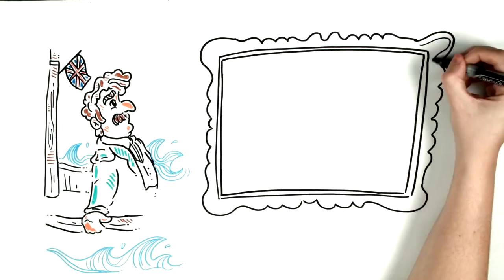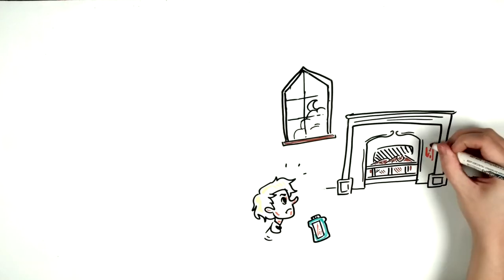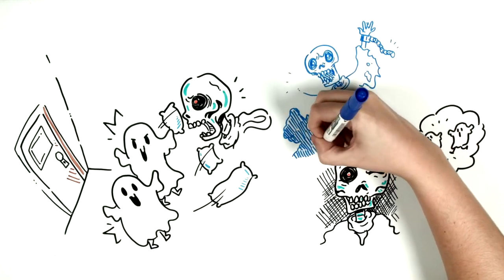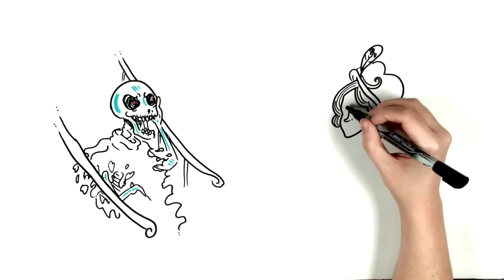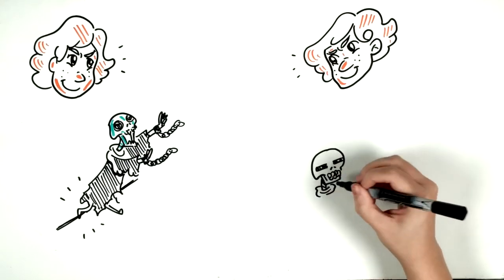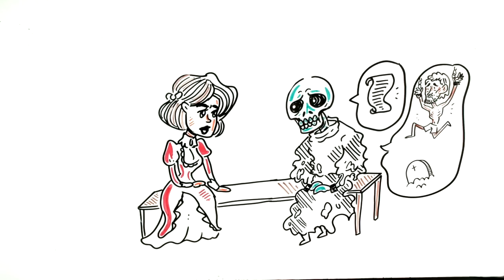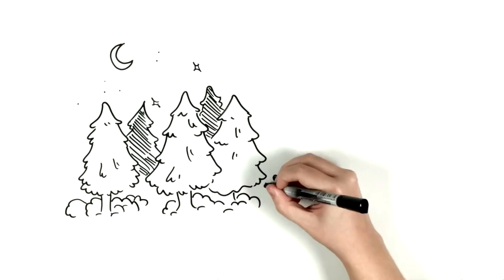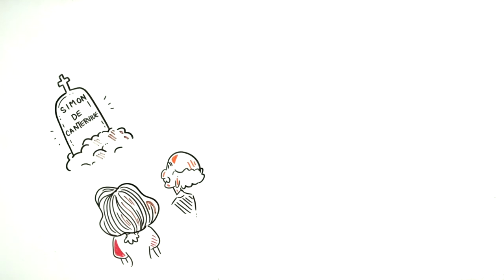Summary - Ghost of Canterville I Oscar Wilde | Draw My Life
Do you like horror stories? Have you heard of the Ghost of Canterville? If not watch this Draw My Life video to get a summary of Ghost of Canterville by Oscar Wilde.

¡SOCIAL MEDIA!